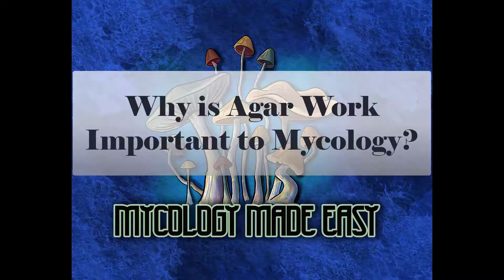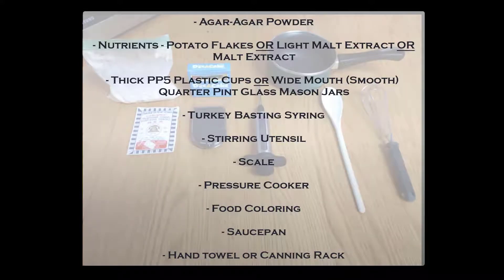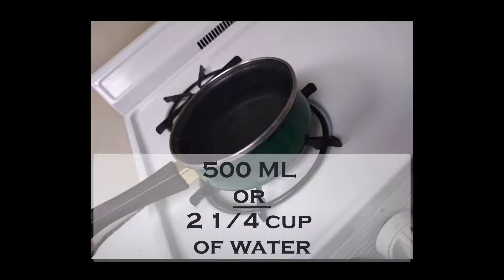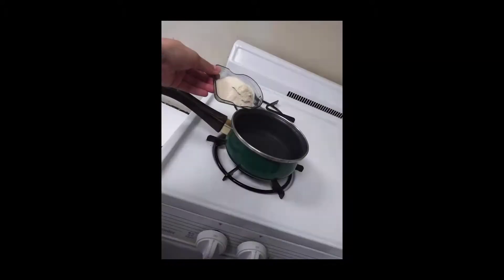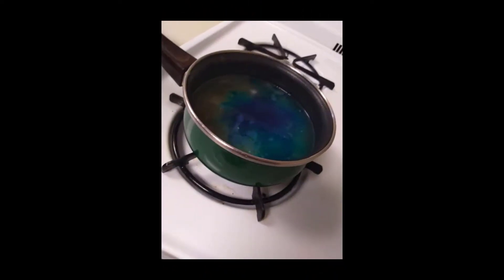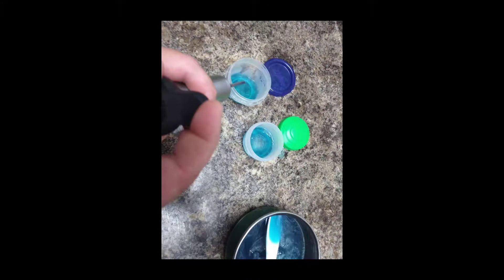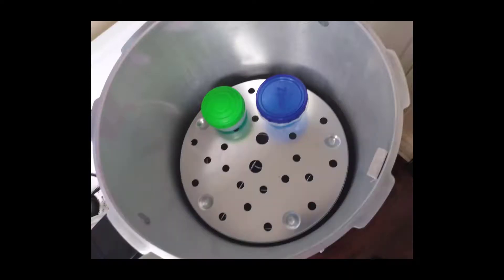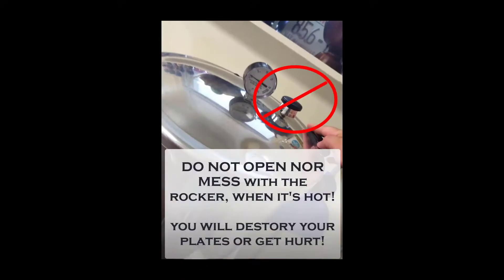No Pour Agar Tek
I really wanted to get this out to you guys so I used my phone mic and took pictures while my Mic and Camera are being shipped to me. This is a version of PastyWhite's Easy Agar Tek with no modification lids.

And a special thanks to my buddy Codi reiter for hooking us up with his cousin Jason Miller's sick music (intro and outro)

Supplies list:
- Agar-Agar Powder (Sugarless - Telephone brand is most commonly used)
- Nutrients: Potato Flakes OR Light Malt Extract OR Malt Extract
- Thick PP5 Plastic Cups (8oz twist top work best) or Wide Mouth (Smooth) Quarter Pint Glass Mason Jars
- Turkey Basting Syringe
- Stirring Utensil
- Rag or Canning Rack is helpful but not needed
- Gram Scale
- Pressure Cooker
- Food Coloring (I prefer blue, but any color works, except GREEN which could camouflage some molds)
- Saucepan